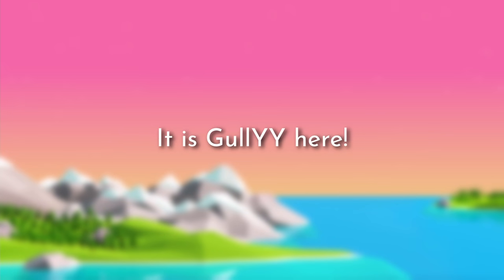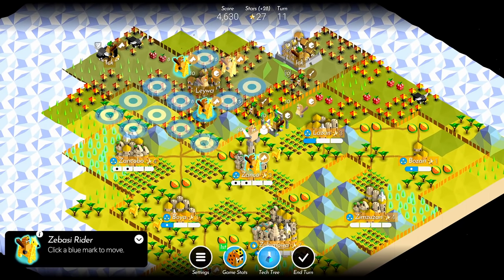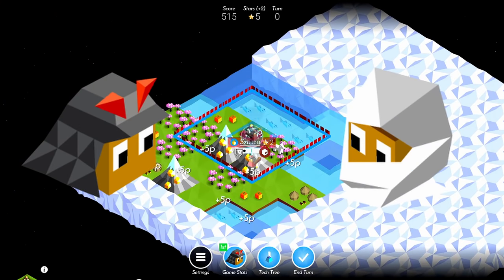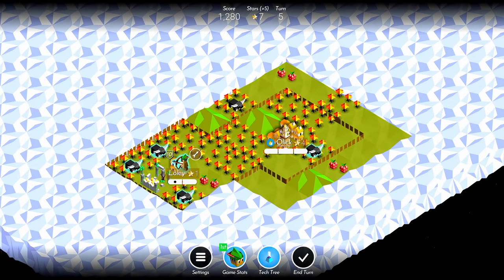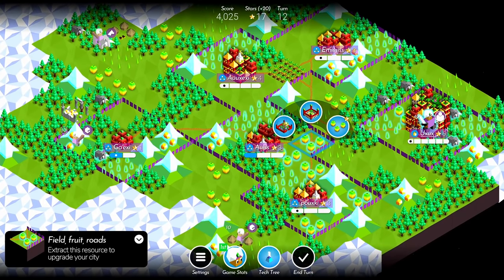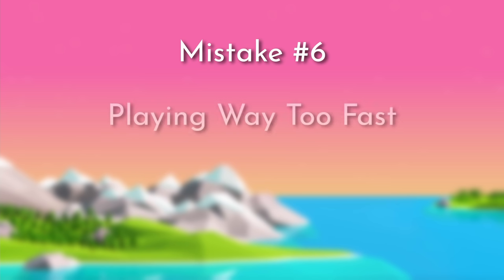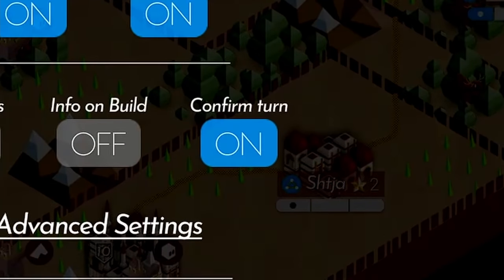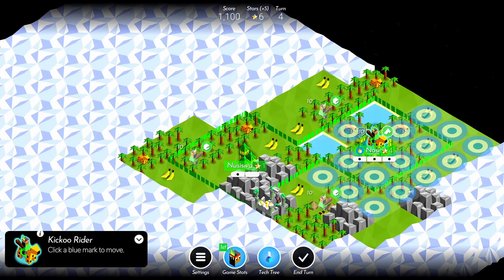Polytopia - Common Beginner Mistakes (And How to Fix Them!)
Hey what's going on everybody, it is GullYY here. Today, I will be showing you some common mistakes that new Polytopia players make, and what you can do to fix them. Fixing these mistakes is essential to improving your Polytopia skills. I hope you enjoy!

Video Name: Polytopia - Common Beginner Mistakes (And How to Fix Them!)